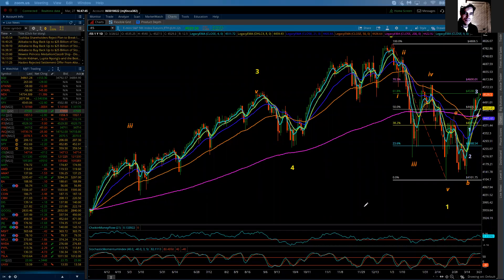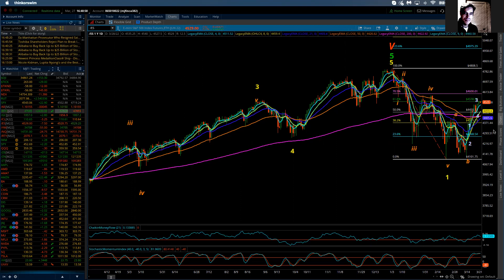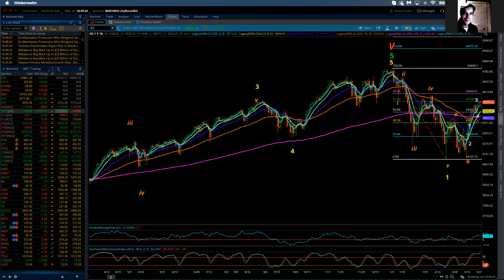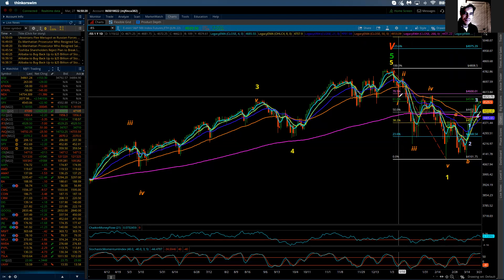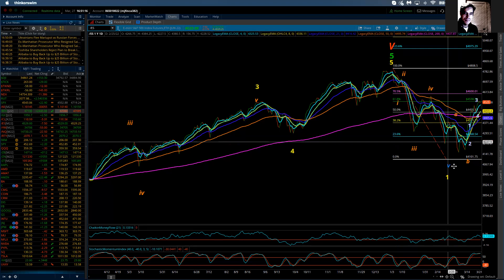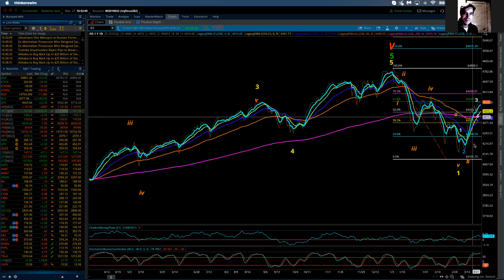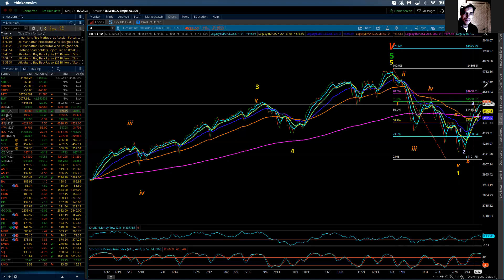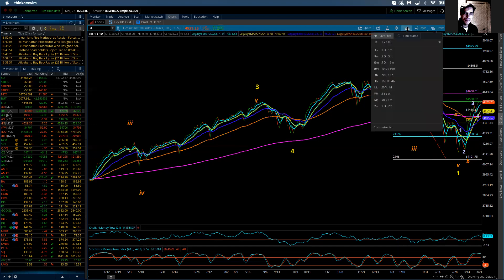S&P 500 / Elliott Wave Update 3/27/2022 by Michael Filighera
I spent some time on Friday updating the Elliott labeling on both the cash SPX and the future /ES. It was a clarifying exercise in that the SPX made the first leg down off the all time high at 4808.50 stronger with the 4101.75 low now marking the completion point for the Intermediate wave 1 down - which does give additional confirmation that I was looking for and that is being able to count 5 waves down on the hourly and daily charts.

But what it does do is raise the limitations for the Intermediate wave 2 correction.  The structure will be a Minor degree a-b-c pattern.  Thus far it would be acceptable to say Minor wave A is producing 5 waves up and may be complete at Friday's 14840 high.  Fibonacci retracements for wave 2 show the 61.8% resistance level is at 4359 .  For now I'm leaving the potential for an additional segment up reaching resistance at 4539 to 4550 to complete Minor A, before Minor B brings the market back down.  Support to start should be found at 4455 to 4429.

I would expect the bullish premium to remain in the calls and larger moves in the future to come from the buy side until Minor wave B down is ready to take over.  Be careful for periods of "boxey" choppiness in the future during wave B down.